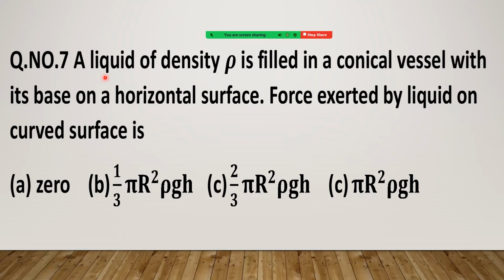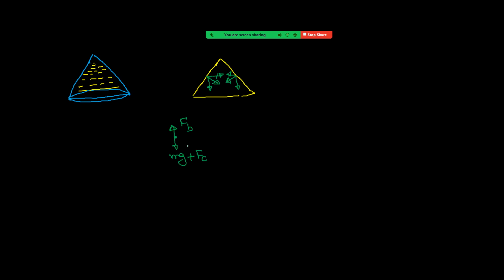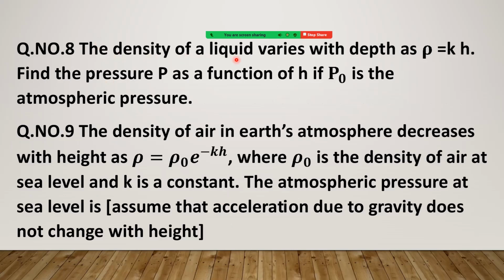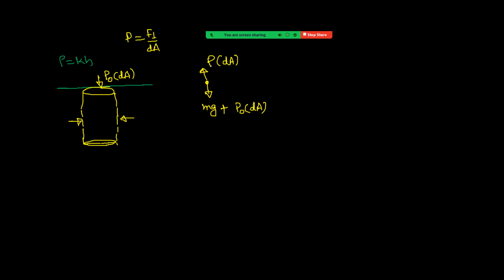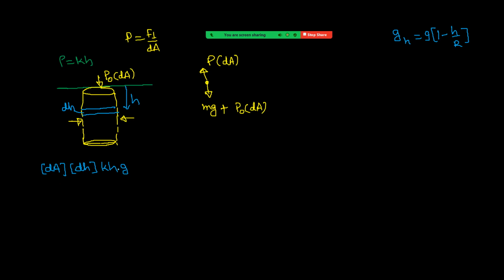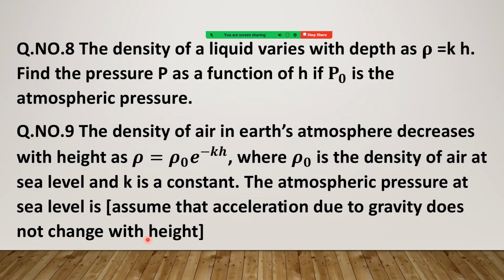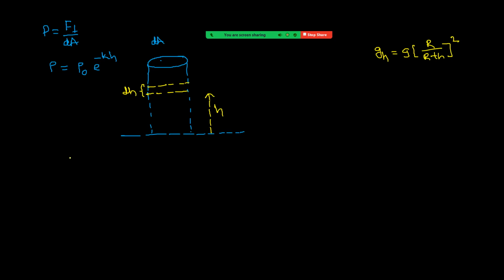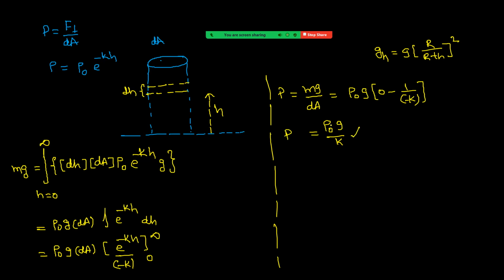FLUID MECHANICS 3: PROBLEMS BASED ON PRESSURE AND FORCE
IIT JEE ADVANCED MAINS OLYMPIAD:  PROBLEMS BASED ON PRESSURE AND FORCE